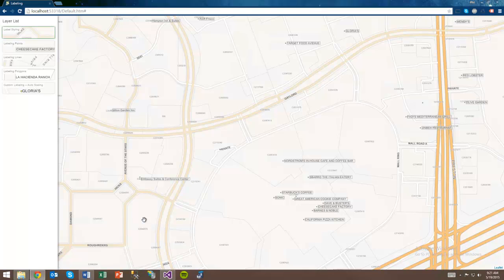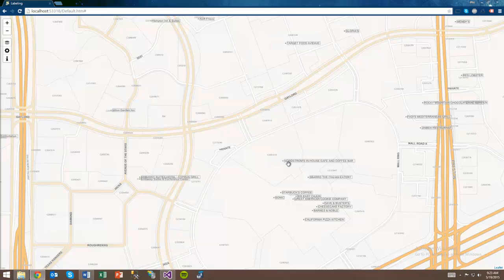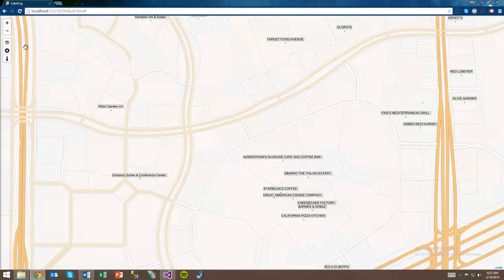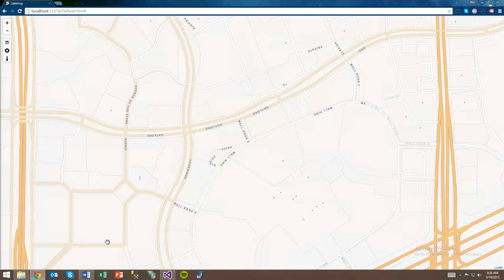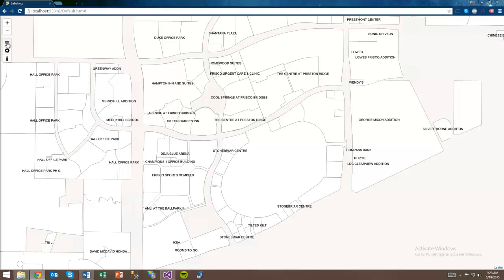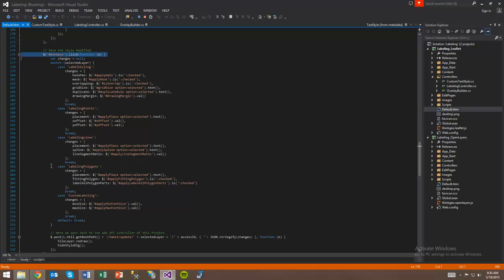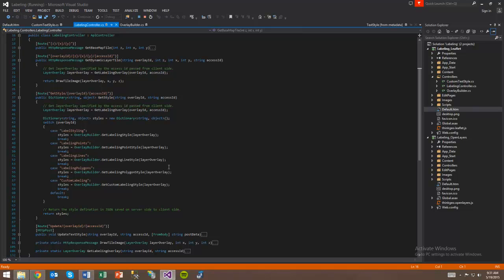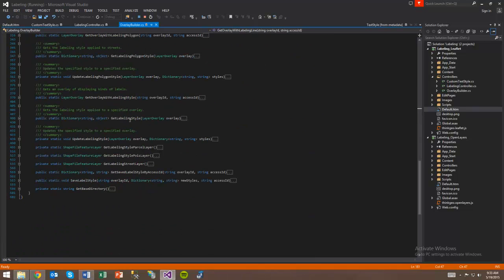WebAPI and Labeling Your Map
Learn different ways to draw labels on Points, Polygons and Line features in your HTML5/JavaScript web app using MapSuite WebAPI Edition.